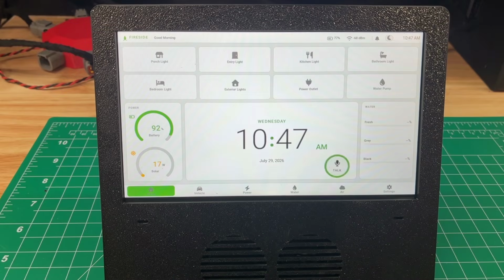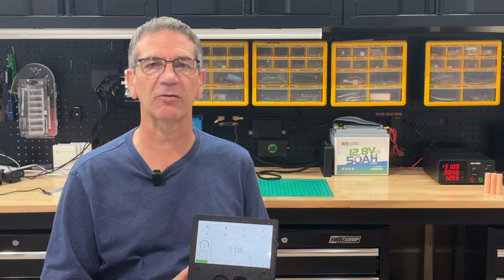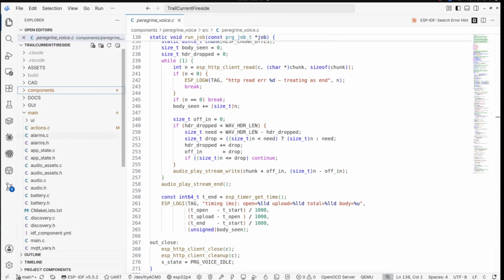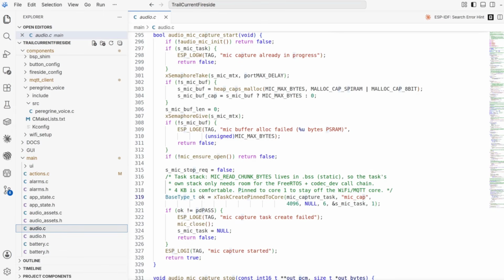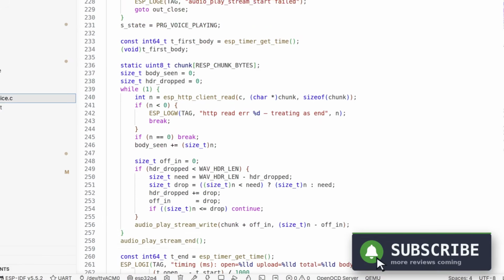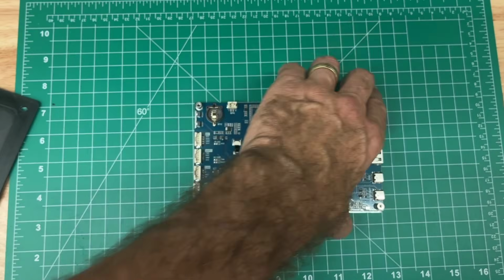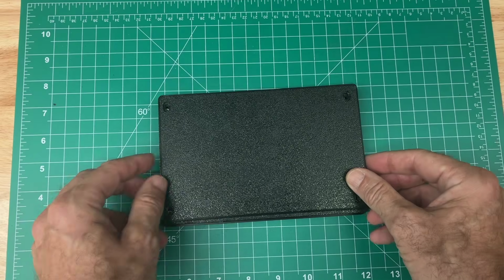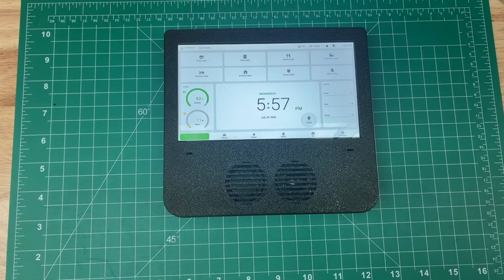ESP32-P4 HMI: Voice AI That Doesn't Need the Cloud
ESP32-P4 HMI Interface: Voice Client via API running on a local network. In our review video we called out the microphone and speakers that the ESP32 display offers. The primary use case for these features is an AI Assistant that can process voice requests, send them to an LLM, and playback the response from the LLM. Waveshare and most other manufacturers promote this AI use case in their marketing materials. Here we make it a reality, we walk through a quick demo, then dive into a code walk through, and finish it all up with a case design for this board.

That screen is fantastic not only for AI use cases, but general HMI capabilities as well.

That case design is publicly available along with the source code

The back end code for processing the LLM request is also available

If you don't want to dig through GitHub we provide the case at MakerWorld ready to print

This video joins our ongoing series of product reviews, tools, processes, and open source related to embedded systems designs. We build entire HMI (Human Machine Interfaces) that communicate via CAN Bus, and MQTT with Raspberry Pi edge devices, Radxa SBC edge devices, and a variety of ESP32 micro controllers. All of this is shared on our

Chapters
00:00 Intro & Overview
00:35 Functional Demo
00:55 High Level Flow
01:36 ESP32-P4 Microphone & Speakers
02:33 ESP-IDF Code Walk-Through
05:57 Enclosure Design Accommodating Dual Mics & Speaker
09:41 Closing Thoughts